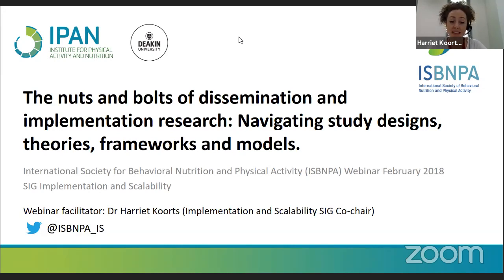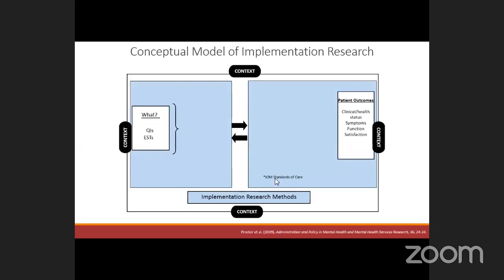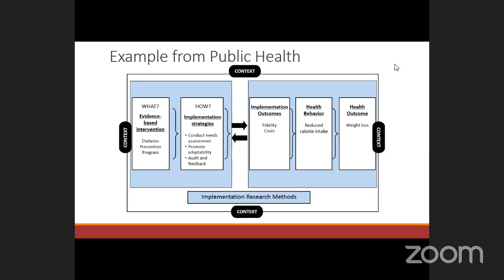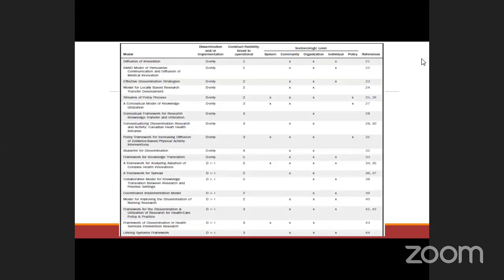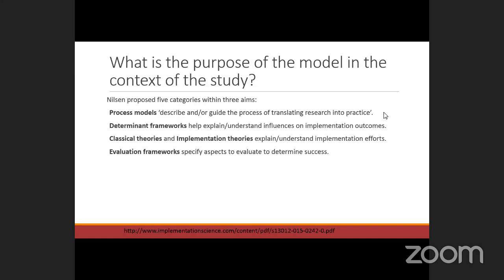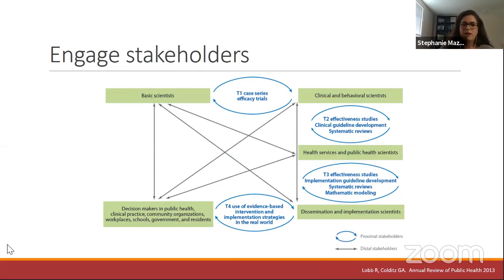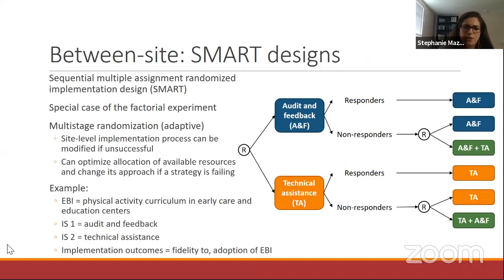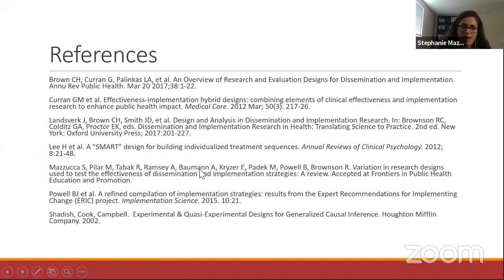ISBNPA Webinar SIG Implementation and Scalability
When: Feb 26, 2018 9:00 PM London
Topic: The nuts and bolts of dissemination and implementation research: Navigating study designs, theories, frameworks and models

Speakers: Rachel Tabak & Stephanie Mazzucca

Abstract:
Theoretical approaches are used in implementation science to describe and/or guide the process of translating research into practice, understand/explain influences on implementation, and evaluate implementation processes. There are currently more than 60 published theories, models and frameworks relevant to dissemination and implementation (D&I), however, the benefits of using these models is suboptimal if they are used haphazardly. In addition to D&I theories and models, there are research designs that may be more suited to studying D&I (e.g. pragmatic trials and hybrid implementation-effectiveness trials) than traditional clinical trials in the physical activity and nutrition field. Greater understanding and consensus on optimal research methods such as the appropriate use of implementation frameworks, models, and study designs within research may help advance the translation of physical activity and nutrition evidence into practice.